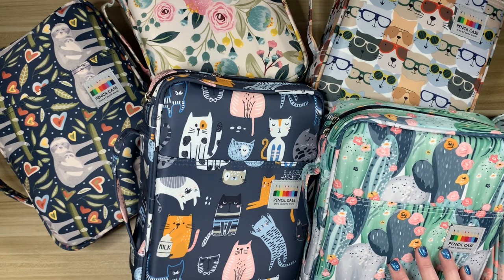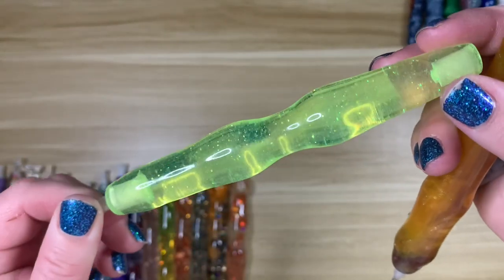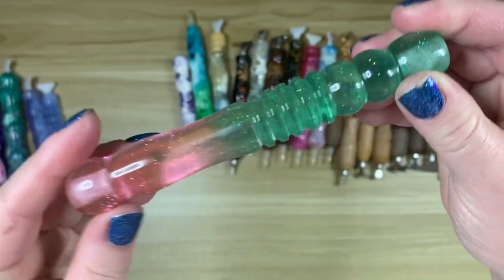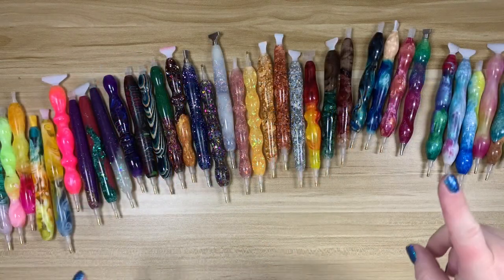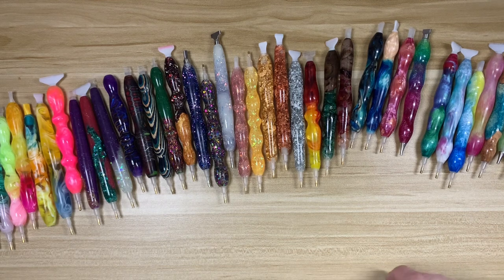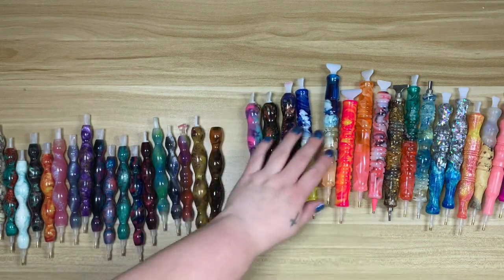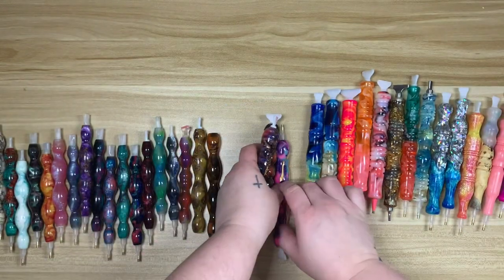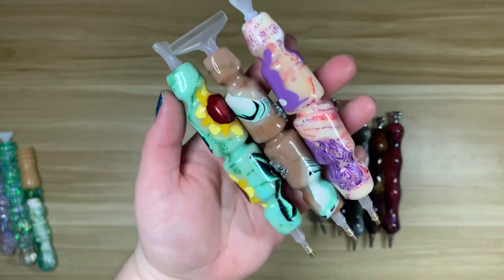My Diamond Painting Pen Collection | Will I Ever Stop Collecting? | Week of Collections, The Finale!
We've made it to the end of my week of collections! Of course we had to end it with my pen collection! My most favorite thing to collect, well aside from the diamond paintings themselves! Do you have any shops you think I need to check out?

Storage Cases - The exact listing doesn't exist anymore, but here's a similar case from a different brand

Shops Mentioned:
   Amazon (here are a few options):
Mad Wood Turning
O'Brien Custom Turning
Butterfly Effect Wares
Axe and Iron
MTN Inspirations
Peachy Keen Pens
Ms. Creations by Dani
Norse Alchemist

   New Craft Day: Laura10
   Painting with Pitties: Luna15
   Minnesota Dry Goods: DIAMONDPAINTINGSBYLAURA